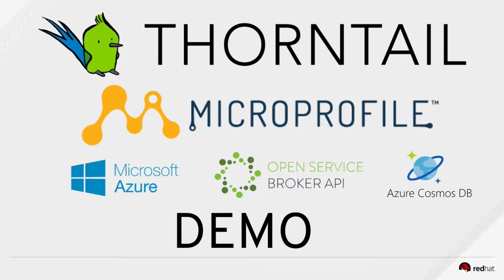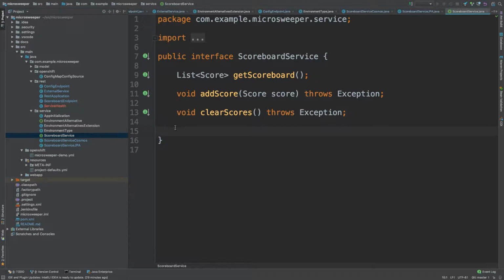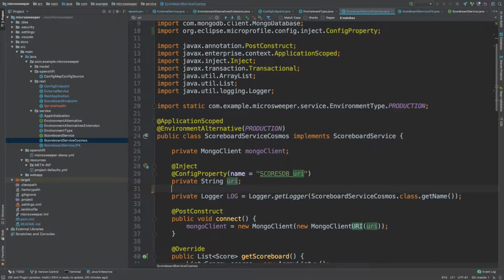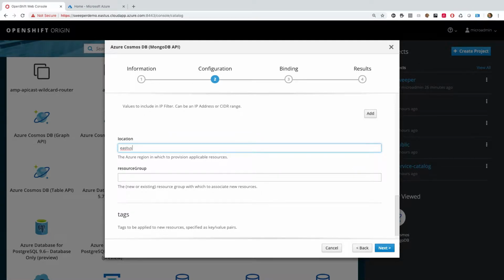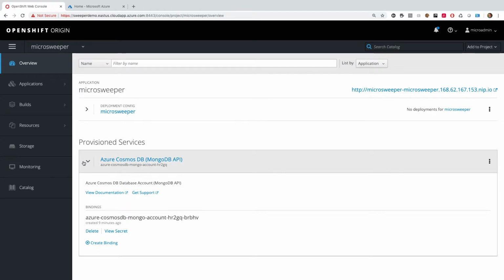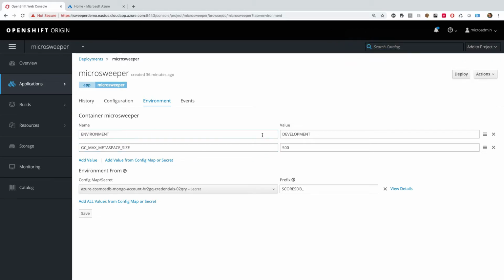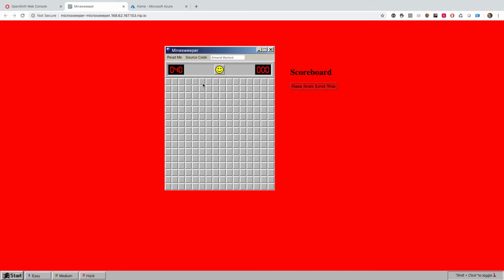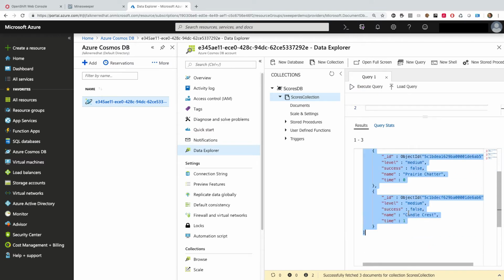Deploying MicroProfile apps on OpenShift & Microsoft Azure using the Azure Open Service Broker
Demo showing how to dynamically provision and bind Azure services to MicroProfile applications using the Azure Open Service Broker and OpenShift Container Platform